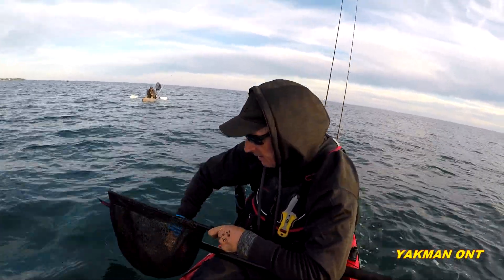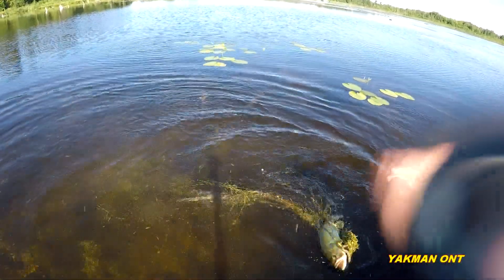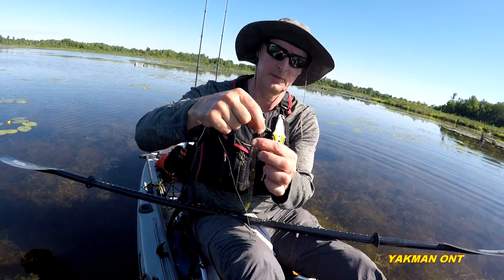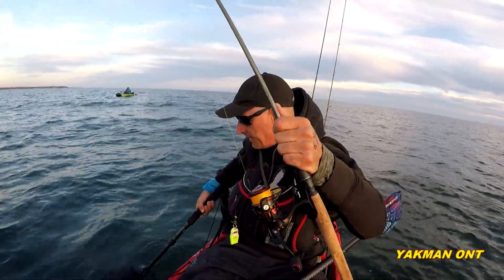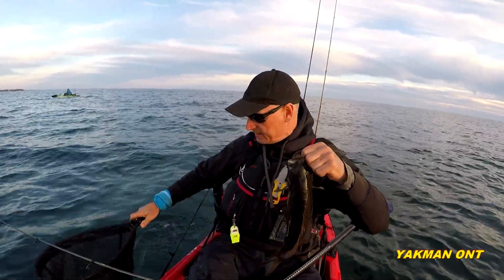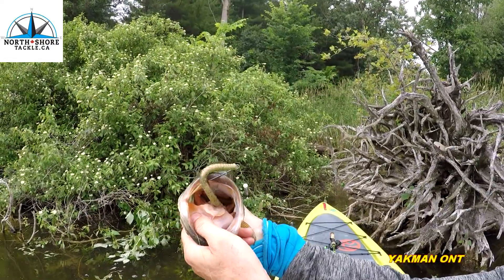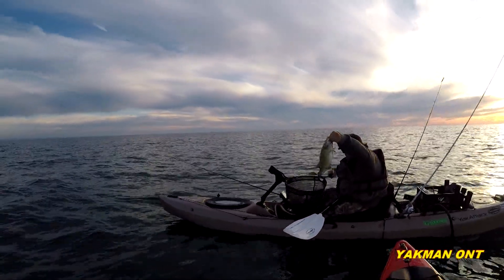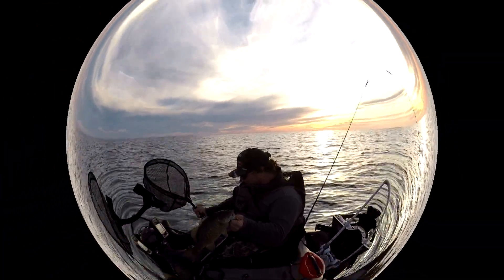Bass baits North Shore Tackle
Fishing in the Kayak Catching Bass with the Drop shot the Ned Rig and also the Good Old NST Senko, The link I like
Sub And Like Video